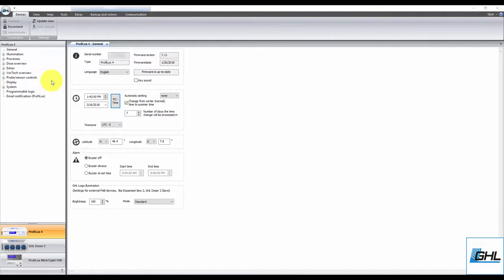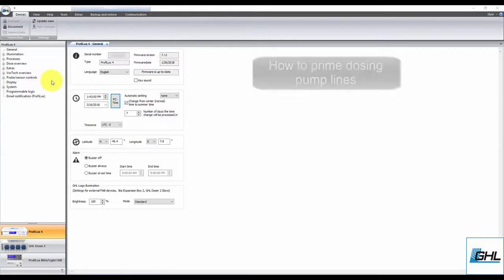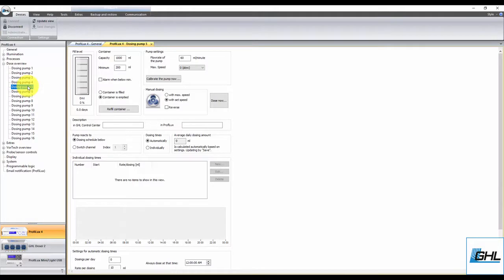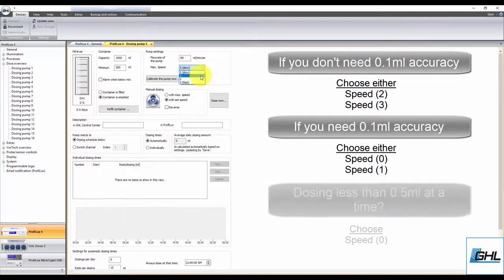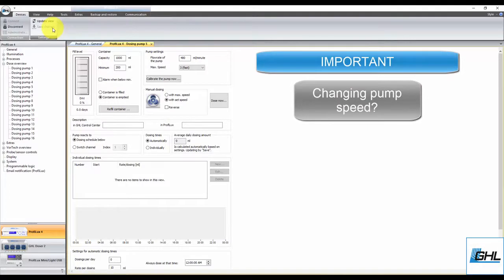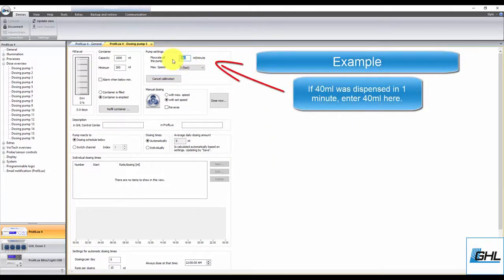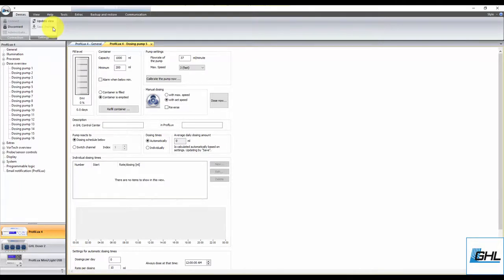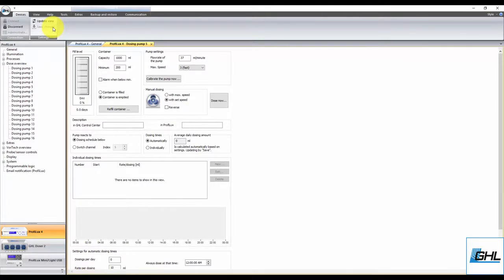Dosing pump calibration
How to calibrate dosing pump heads for GHL Dosing pumps.